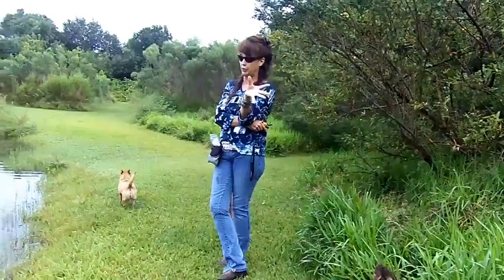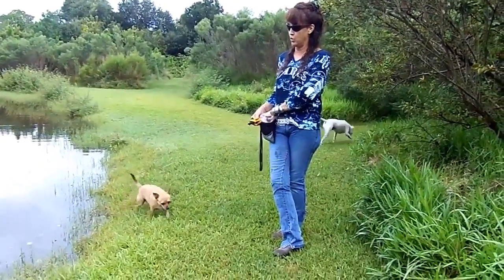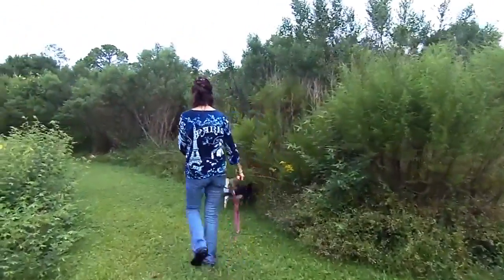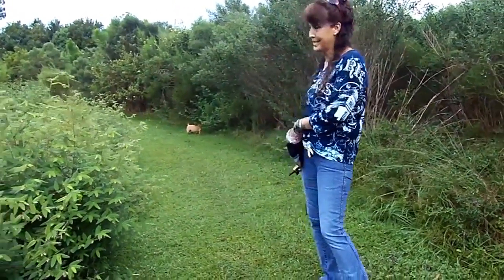Dog training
LARGEST MOST COMPREHENSIVE ECOLLAR CATALOG

EXCITING NEWS A NEW BREAKTHROUGH IN TRAINING DOGS Modern technology has given us the ability to reach another person whenever they are wearing a pager. The pager is worn against the body and emits a vibration that will immediately get the wearer's attention, letting him know that someone wants to communicate with him. Now this pager feature is available for dog trainers so that they can communicate with their dogs.

circa 1997